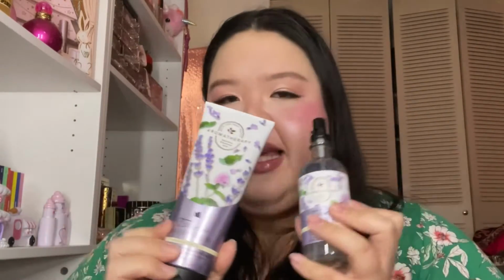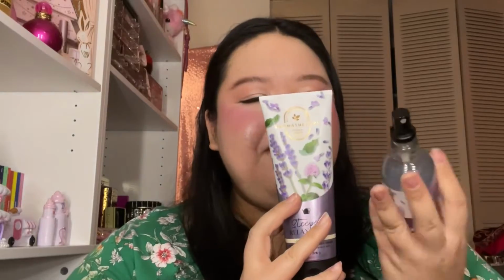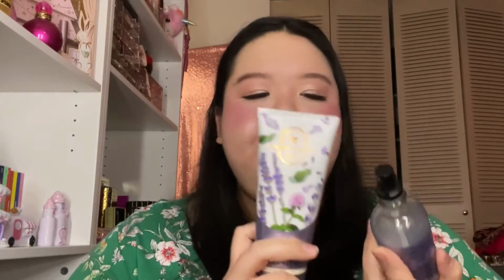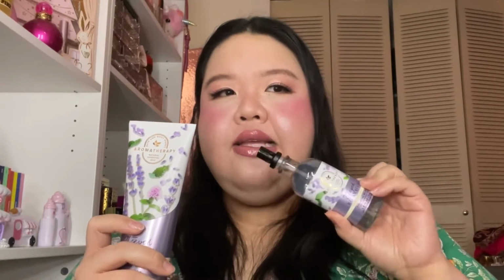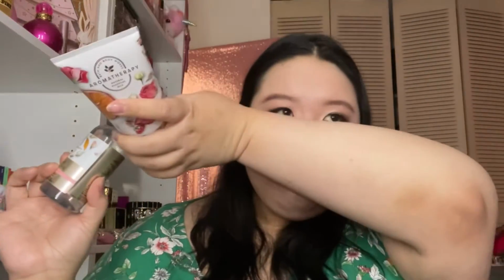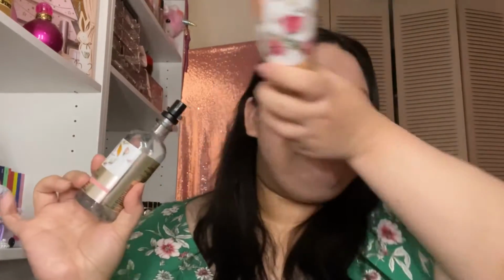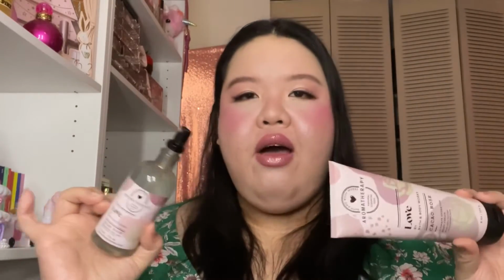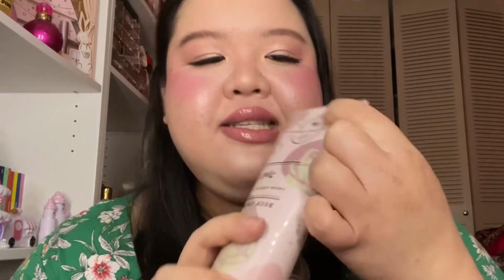New! Bath & Body Works Aromatherapy Tea Collection + Love Cacao Rose Review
Thank you for your support! God bless you all 😍💕

Deuteronomy 28:13
The Lord will make you the head, not the tail. If you pay attention to the commands of the Lord your God that I give you this day and carefully follow them, you will always be at the top, never at the bottom.

Psalm 40:5

Many, O LORD my God, are the wonders You have done, and the plans You have for us–none can compare to You–if I would proclaim and declare of them, they are more than could be numbered.

Very truly I will tell you, whoever believes in me will do the works I have been doing, and they will do even greater things than these, because I am going to the Father. And I will do whatever you ask in my name, so that the Father may be glorified in the Son. You may ask me for anything in my name and I will do it.